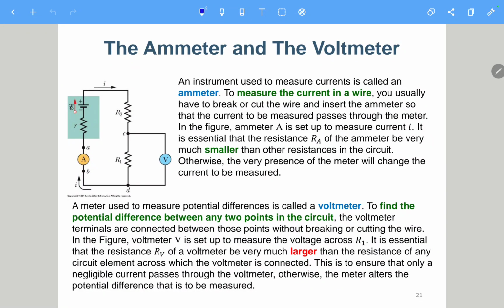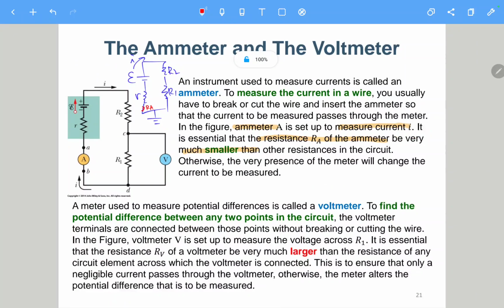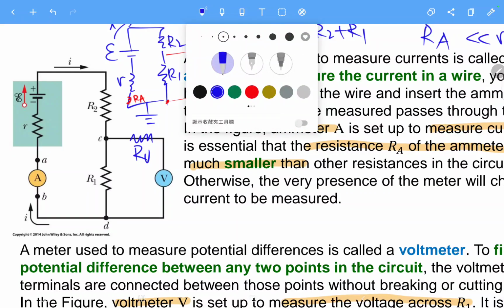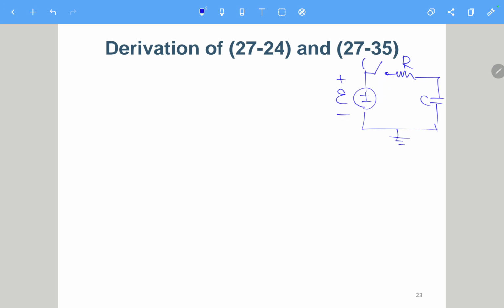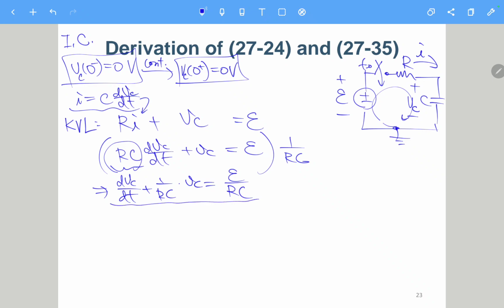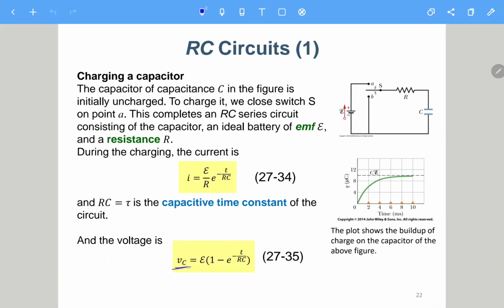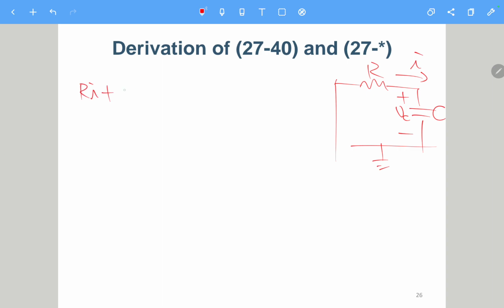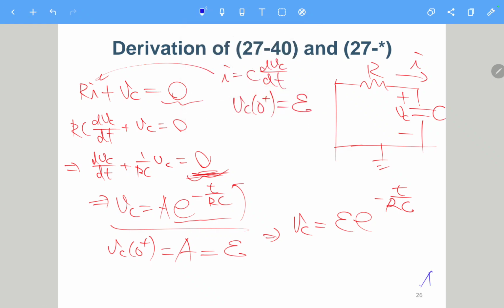Physics II - Chap. 27 Circuits - Part III - Fall 2022